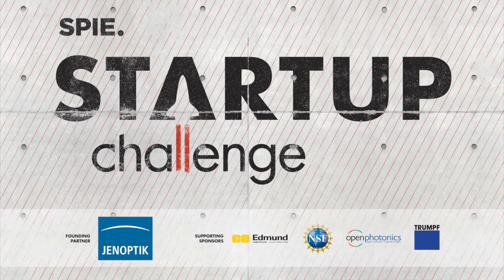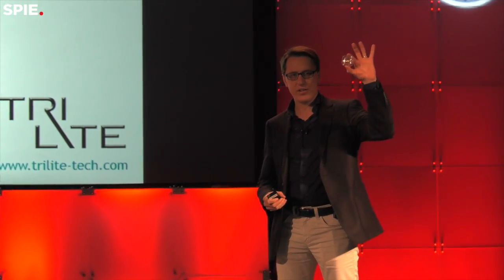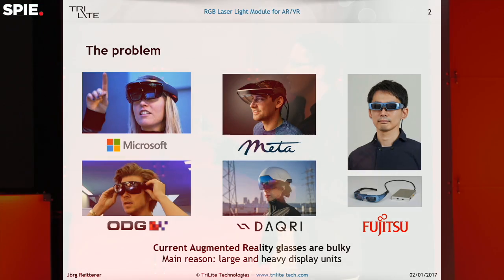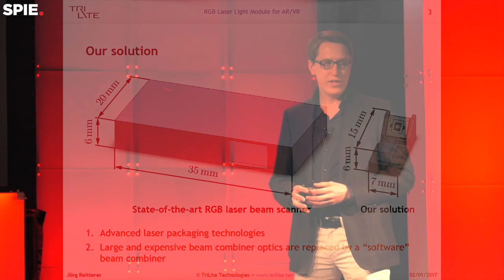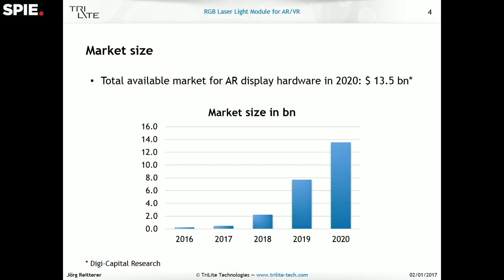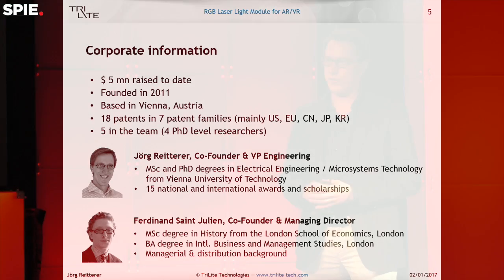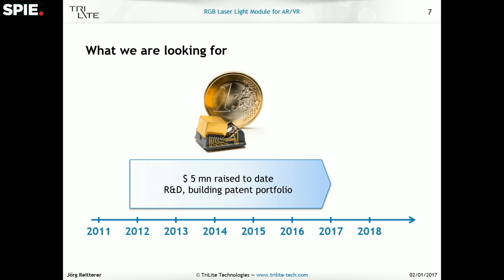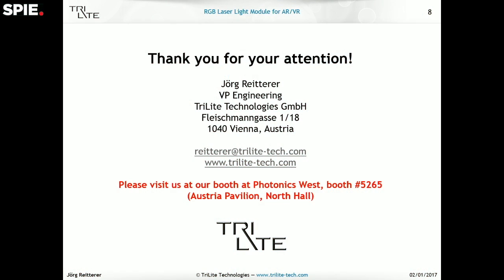2017 SPIE Startup Challenge Finalist - TriLite Technologies GmbH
RGB Laser Light Module for AR/VR
TriLite has developed an ultra-compact, integrated and hermetically sealed RGB laser light module comprising three bare die semiconductor laser diodes with associated monitor photodiodes and a common microlens, for use in Augmented Reality and Virtual Reality applications.
Jörg Reitterer, VP Engineering
TriLite Technologies GmbH

The SPIE Startup Challenge for photonics technology is held at the Photonics West conference in San Francisco. This competitive event invites new entrepreneurs to pitch their light-based technology business plan to a team of business development experts and venture capitalists. The best pitch presenters receive cash prizes and are provided support to attend additional entrepreneurship training to continue refining ideas and make further contacts with experts.

More information about the competition - like complete prize package information, judging, and past winners can be found

Applications for the 2018 Startup Challenge will open in early October, 2017.